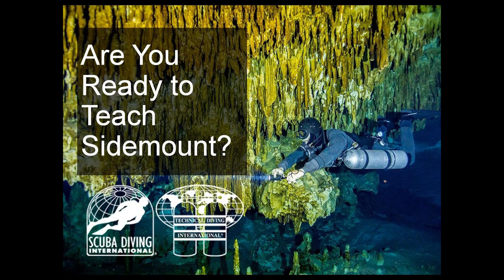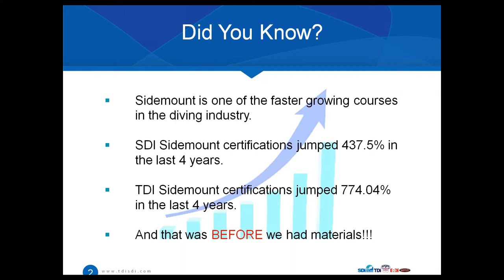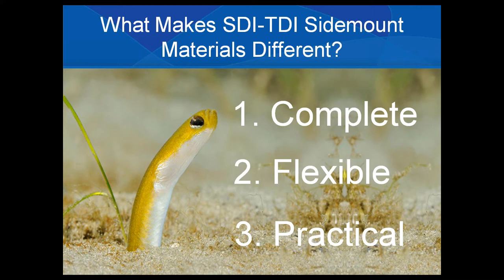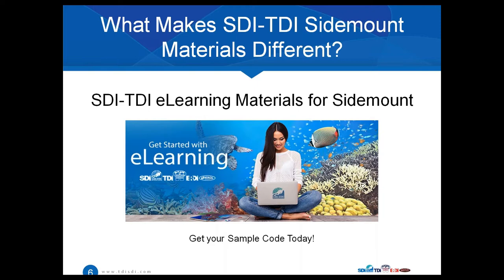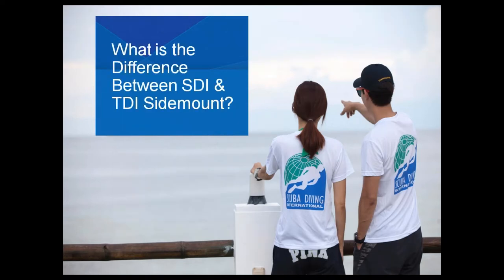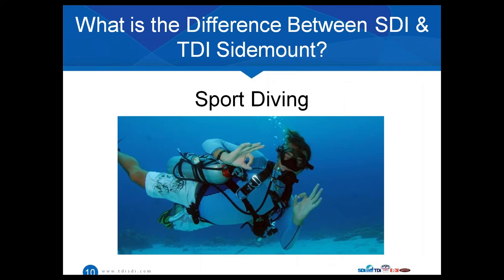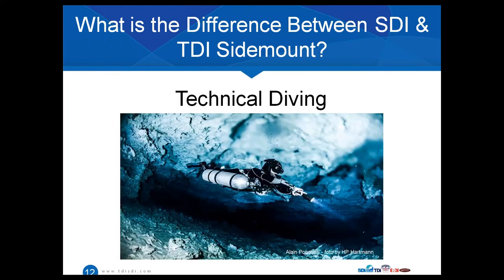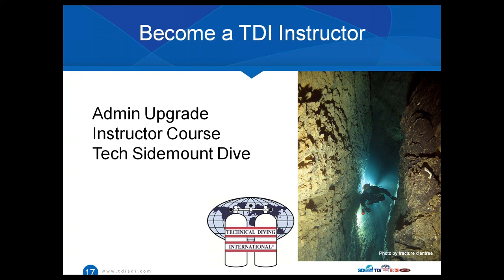Sidemount Webinar: Are You Ready to Teach Sidemount?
Are You Ready To Teach Sidemount?

Learn about sales and marketing techniques and the prerequisites needed to teach this program.

Join world HQ’s sales and training Departments on this webinar.

*Please note that translations in all of our materials are created by a process that utilizes translators in combination with automatically generated content. We make efforts to verify these translations, but we apologize for any inaccuracies in the words or phrases. We appreciate feedback and suggested edits to our materials.